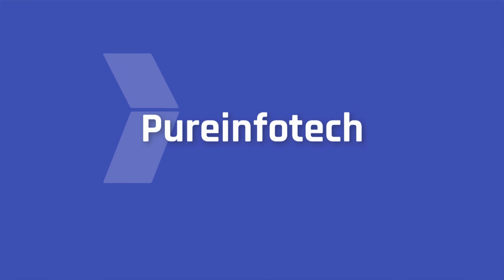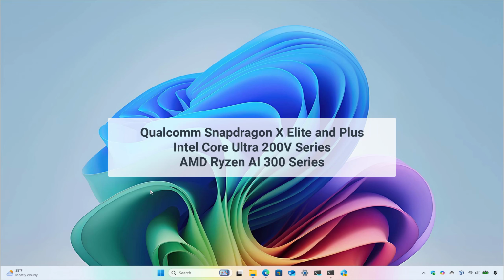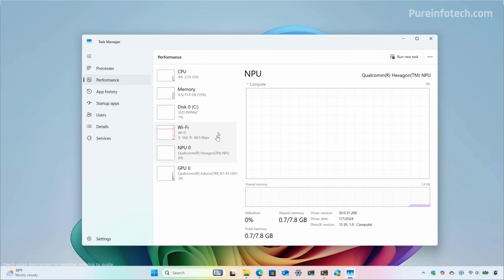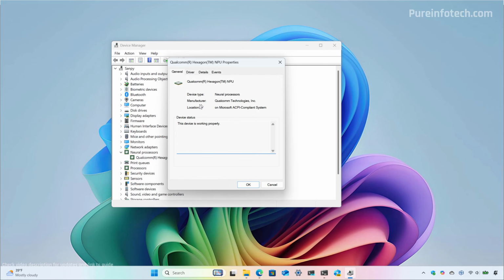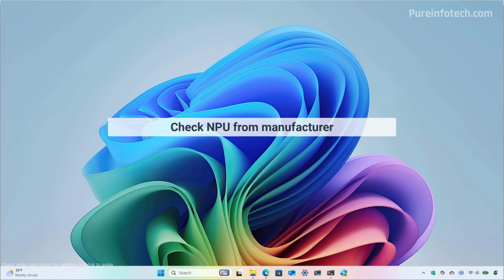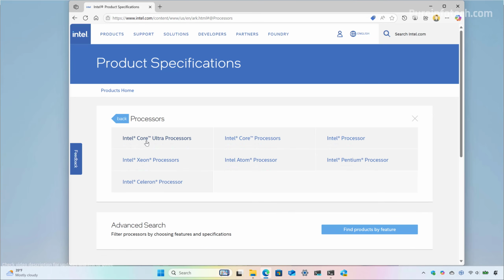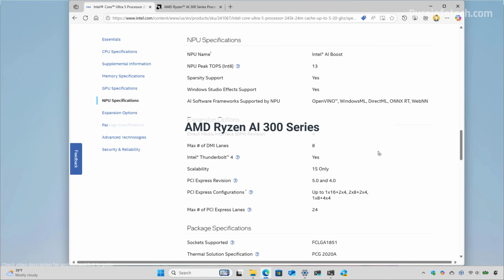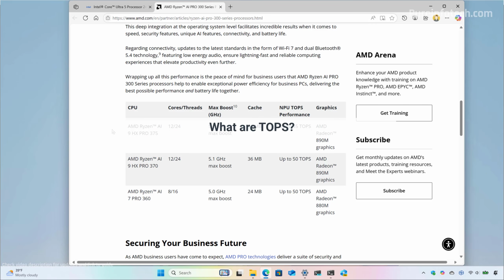Windows 11: Check NPU presence on your PC (3 ways)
See ➡️ ✅ Windows 11 tutorial to determine if your PC has an NPU.
This video walks you through the steps to check if your computer has a Neural Processing Unit for AI tasks, such as Recall, Click to Do, Windows Studio Effects, etc., using Task Manager, Device Manager, and manually by checking the processor specs online.

00:00 Intro
00:42 Check NPU in Task Manager
01:16 Check NPU in Device Manager
02:14 Check NPU support online
03:38 What are TOPS for NPU?
04:01 Closing